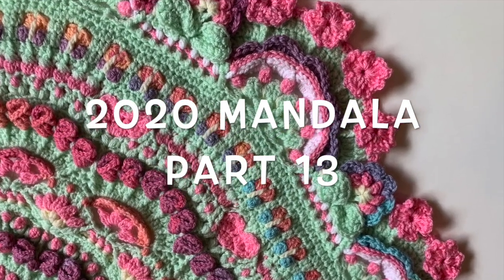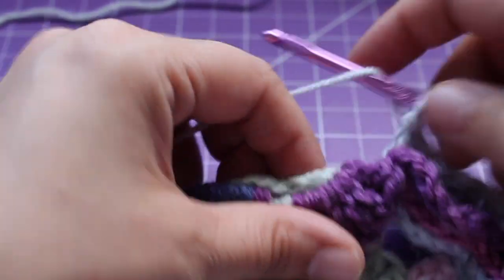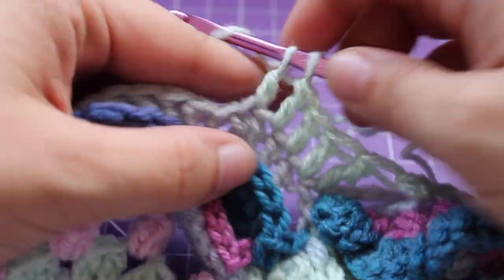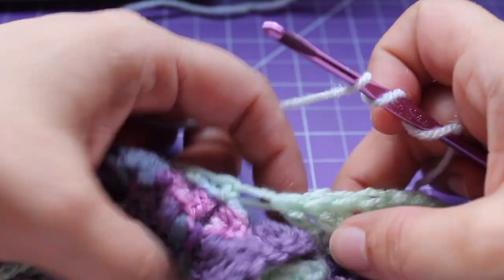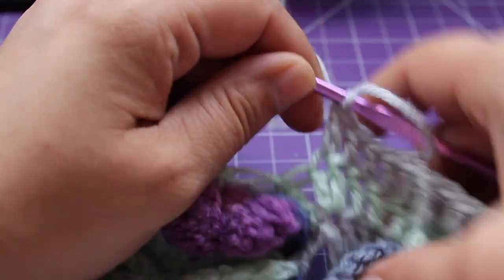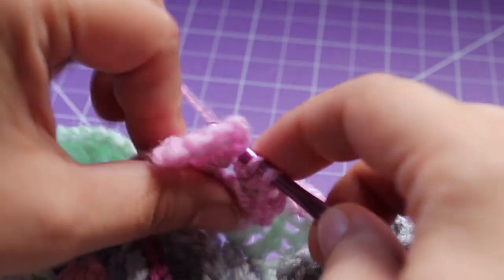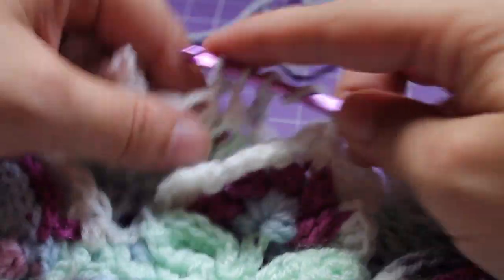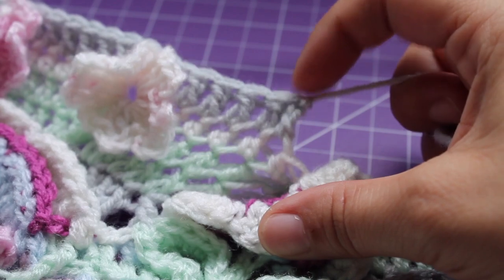2020 Crochet Mandala Part 13 (Rnds 60-64)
2020 Crochet Mandala Part 13 (Rnds 60-64)

(The free part one will be available after I am done working on the full tutorial.)

Video Minutes..

Rnd 60: 0:25
Rnd 61: 7:18
Rnd 62: 12:59
Rnd 63: 17:55
Rnd 64: 25:32